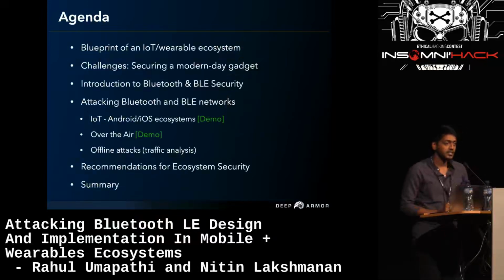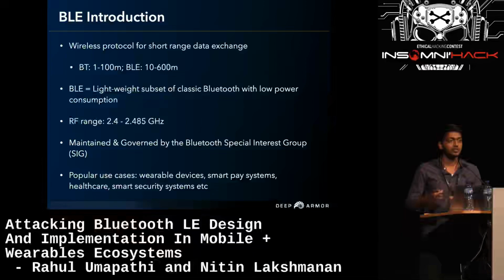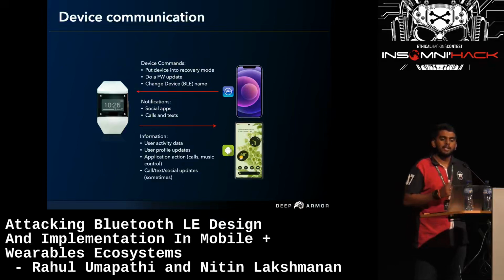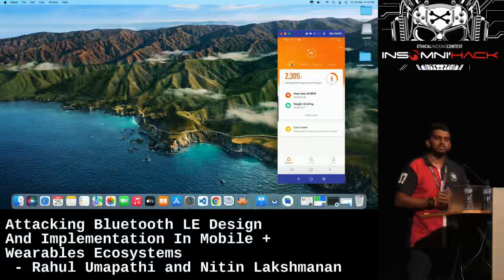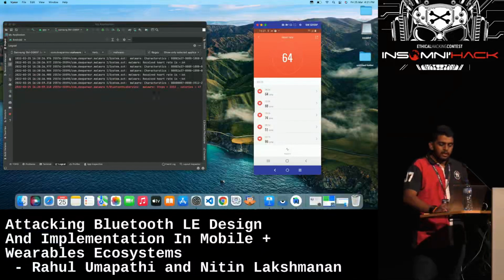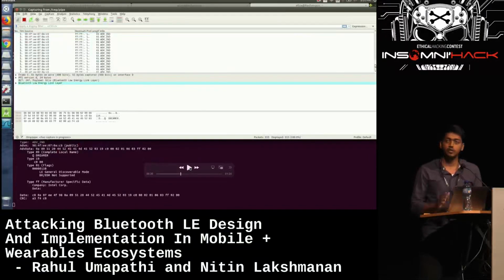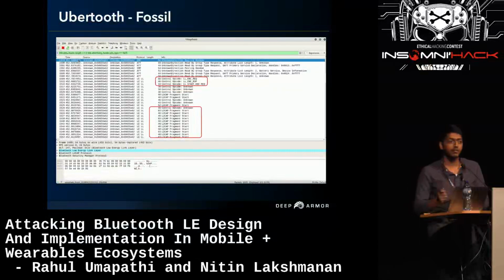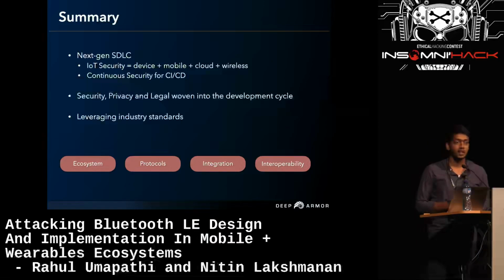Attacking Bluetooth LE Design And Impl In Mobile Wearables by Rahul Umapathi and Nitin Lakshmanan